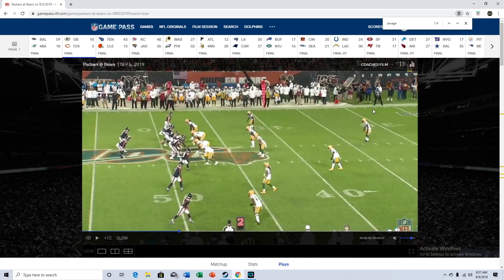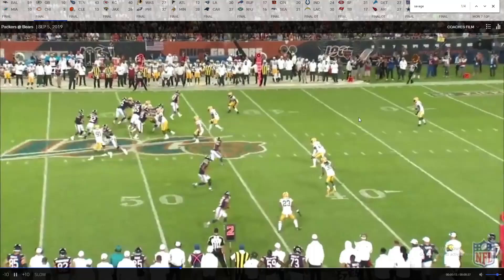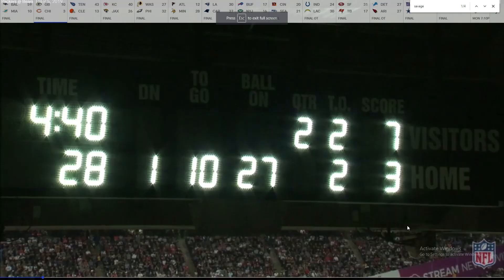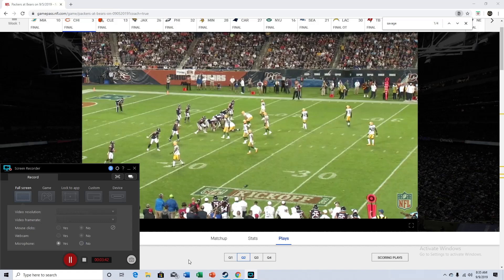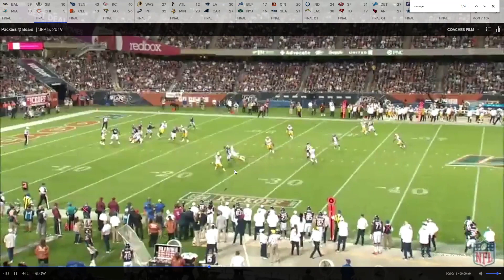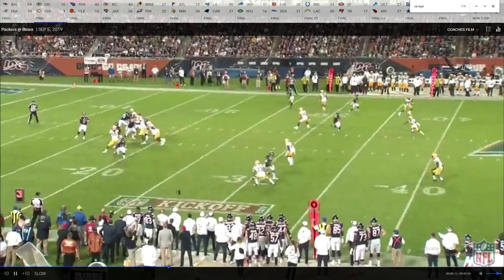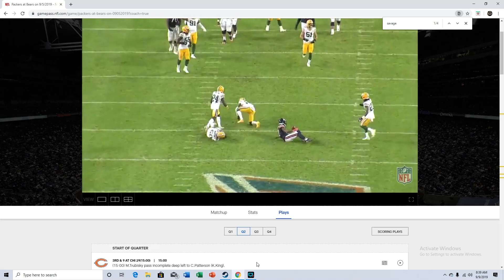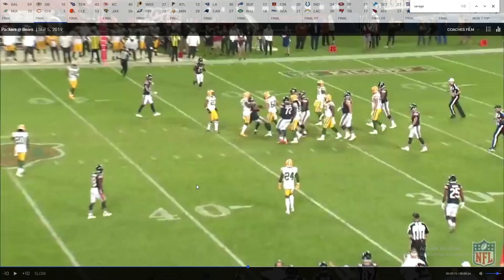Darnell Savage Packers Rookie Safety Debut [Film Breakdown]